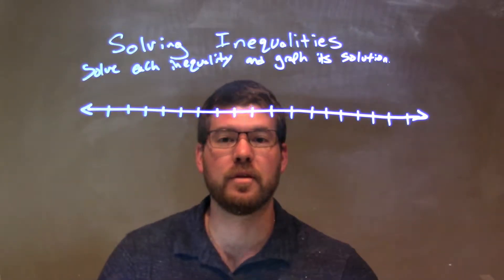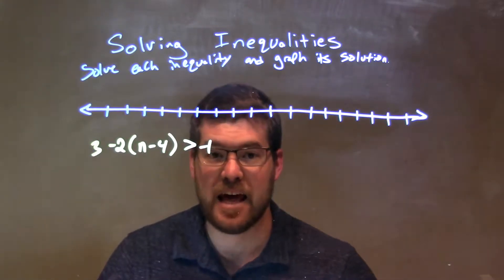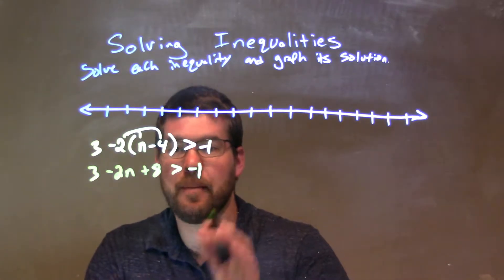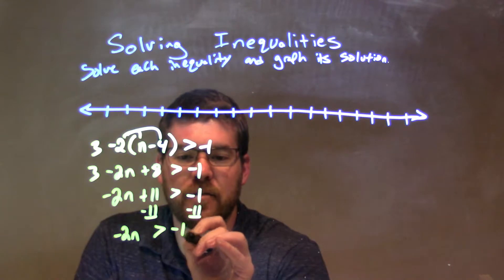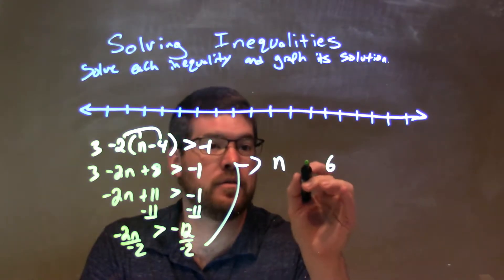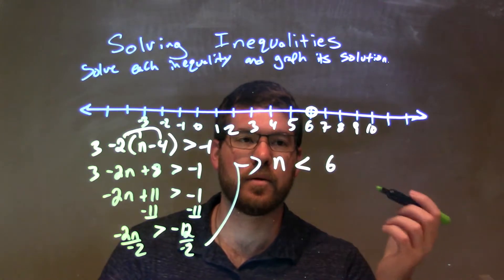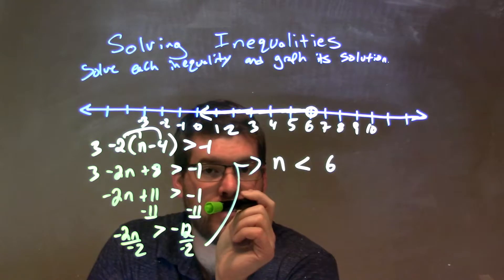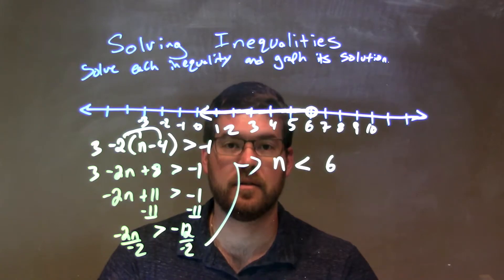Solve 3-2(n-4)›-1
A math video lesson on Solving Inequalities. This video solves and graphs 3-2(n-4)›-1